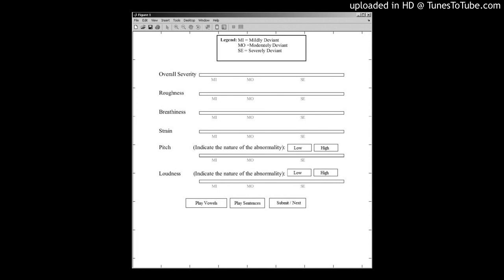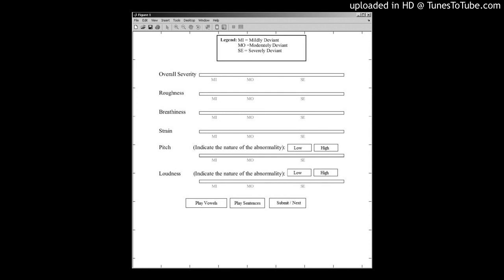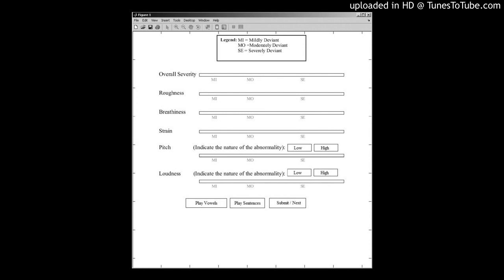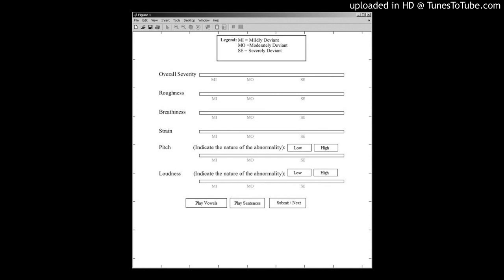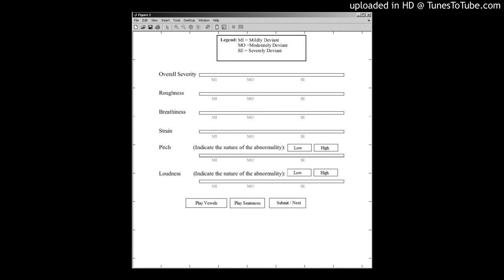The Consensus Auditory-Perceptual Evaluation of Voice (CAPE-V)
Article in Press
Reliability and Validity of the Turkish Version of the Consensus Auditory-Perceptual Evaluation of Voice (CAPE-V)
Esra Özcebe'Correspondence information about the author Esra ÖzcebeEmail the author Esra Özcebe, Fatma Esen Aydinli, Tuğçe Karahan Tiğrak, Önal İncebay, Taner Yilmaz
showArticle Info
Abstract
Full Text
References
Supplemental Materials
Summary
Objectives
The main purpose of this study was to culturally adapt the Consensus Auditory-Perceptual Evaluation of Voice (CAPE-V) to Turkish and to evaluate its internal consistency, validity, and reliability.

The Turkish version of CAPE-V was developed, and with the use of a prospective case-control design, the voice recordings of 130 participants were collected according to CAPE-V protocol. Auditory-perceptual evaluation was conducted according to CAPE-V and Grade, Roughness, Breathiness, Asthenia, and Strain (GRBAS) scale by two ear, nose, and throat specialists and two speech and language therapists. The different types of voice disorders, classified as organic and functional disorders, were compared in terms of their CAPE-V scores.

Results
The overall severity parameter had the highest intrarater and inter-reliability values for all the participants. For all four raters, the differences in the six CAPE-V parameters between the study and the control groups were found to be statistically significant. Among the correlations for the comparable parameters of the CAPE-V and the GRBAS scales, the highest correlation was found between the overall severity-grade parameters. There was no difference found between the organic and functional voice disorders in terms of the CAPE-V scores.

Conclusions
The Turkish version of CAPE-V has been proven to be a reliable and valid instrument to use in the auditory-perceptual evaluation of voice. For the future application of this study, it would be important to investigate whether cepstral measures correlate with the auditory-perceptual judgments of dysphonia severity collected by a Turkish version of the CAPE-V.